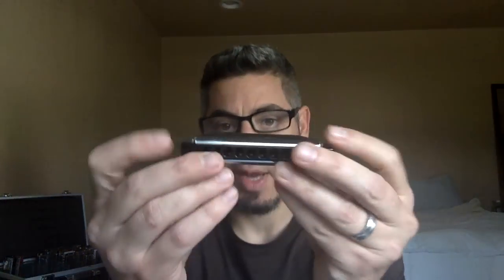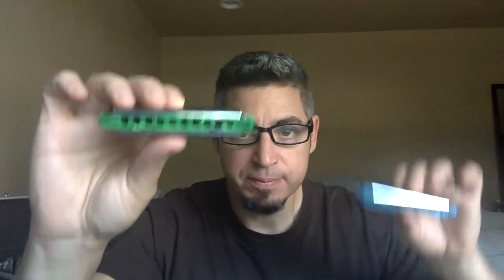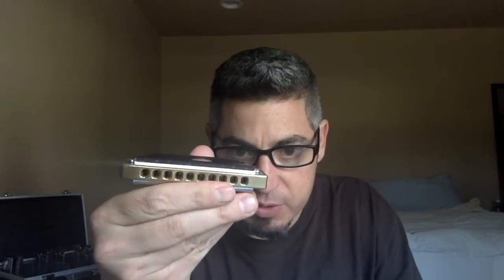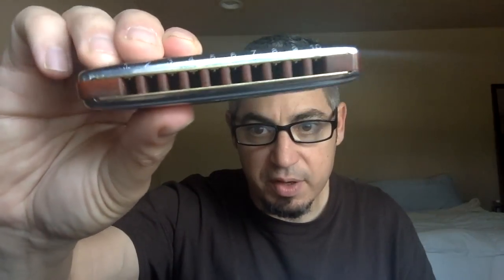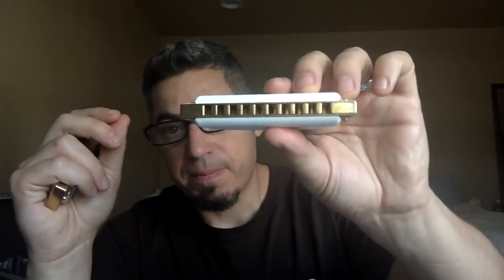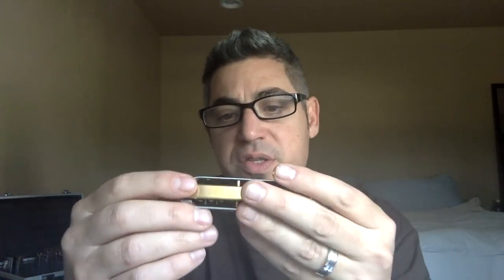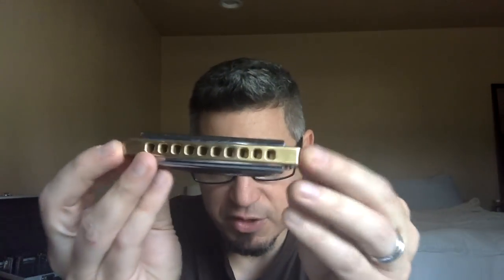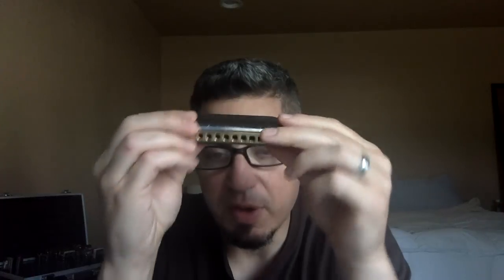Blue Moon Harmonicas: Hohner Special 20 Brass Comb Double Reed Plate